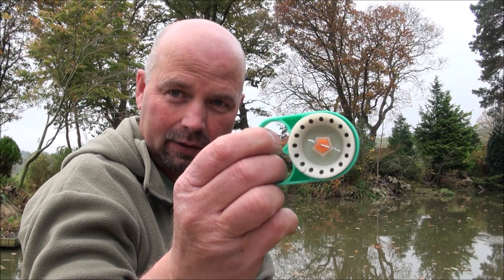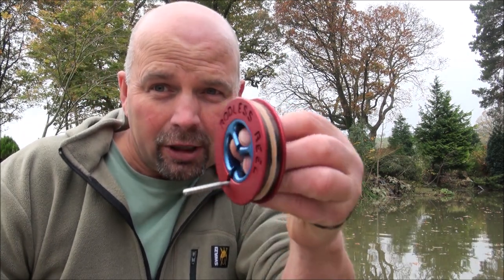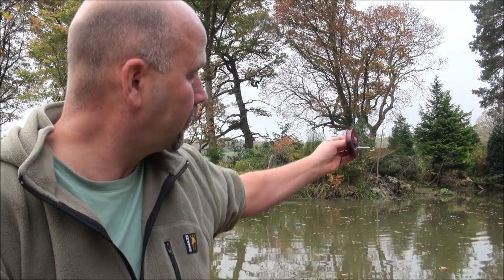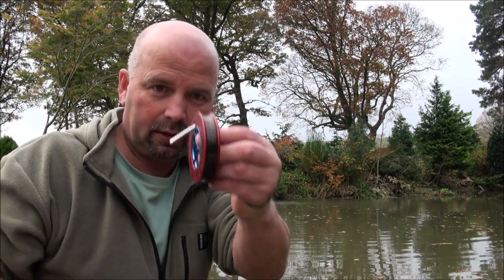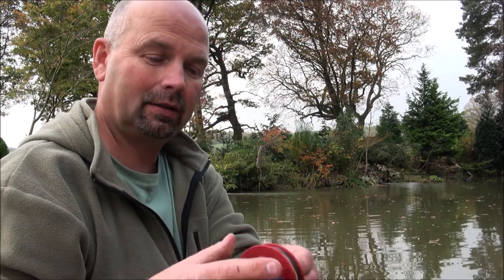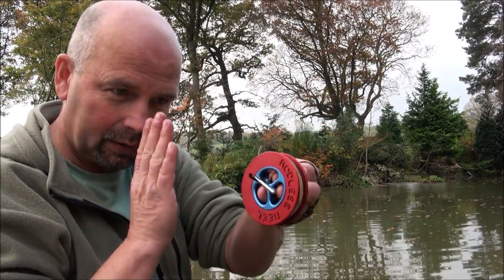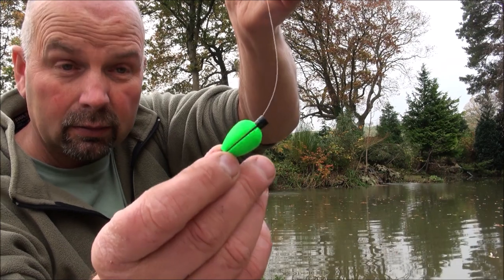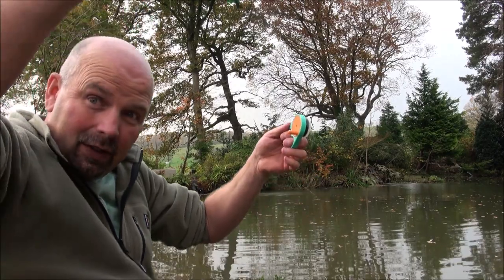Rodless Reel UFO and Survivor Series Reels - First Look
(This video was first uploaded to the THOUSAND YARD STARE channel)
Thanks to Myles from Rodless Reel for sending these reels to show my viewers.
They are very different from anything currently available from other manufacturers and both of them solve the common problem of missing the reel when retrieving the line.
The Survivor series of reels is made from plastic, is extremely light and is the cheaper of the two reels.
The UFO series of reels (Unidentified Fishing Object) is machined from an anodized Aluminum spool and core with Stainless Steel handle, 35 Ball Bearings.
As we're heading into Winter and my local river is a raging flood I tried to catch fish on my pond but they weren't biting while filming this video - I will keep trying and film it for upload to the THOUSAND YARD STARE channel.
On the RODLESS REEL YouTube channel Myles catches lots of fish on both types of reels.

(It's like YouTube without the woke nonsense or censorship)